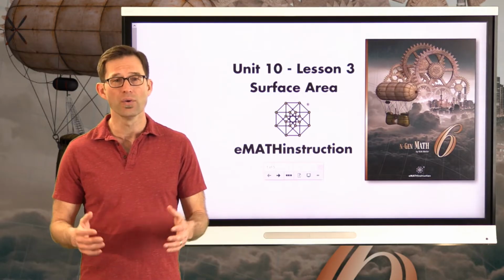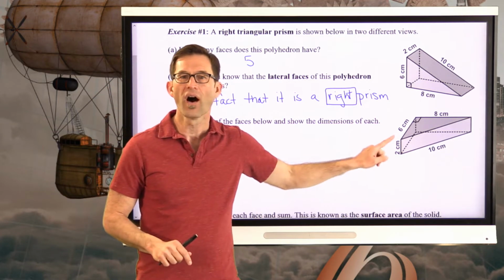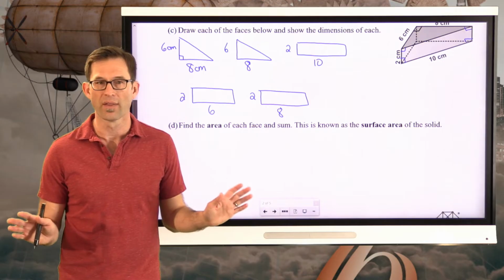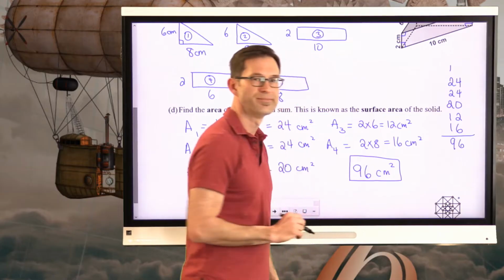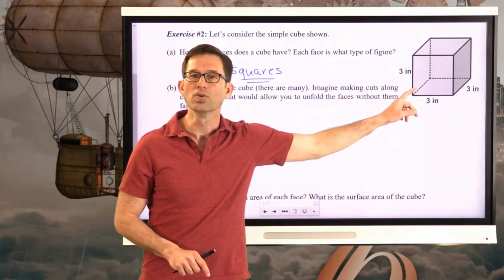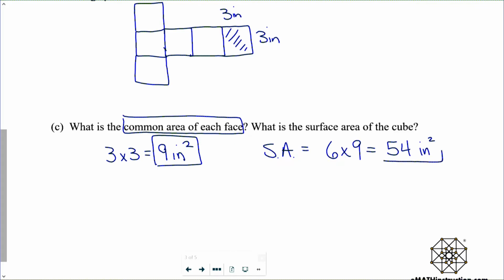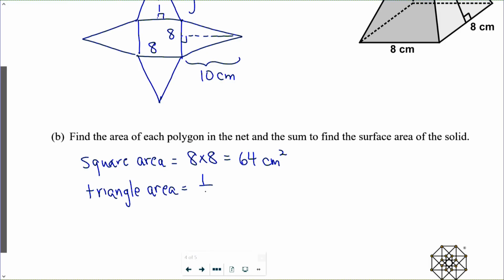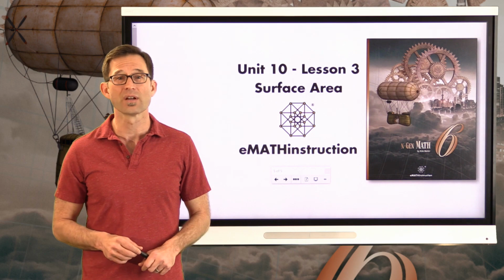N-Gen Math 6.Unit 10.Lesson 3.Surface Area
In this lesson students learn how to find the surface area of a solid. Practice is done both with and without surface area nets.